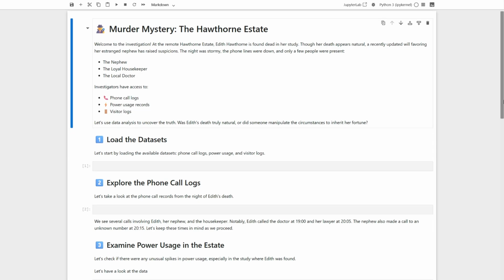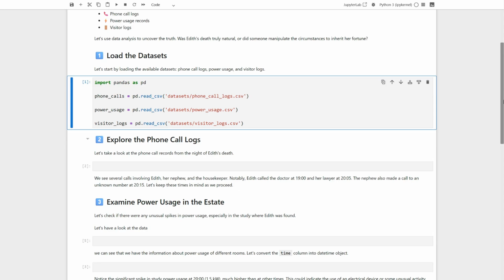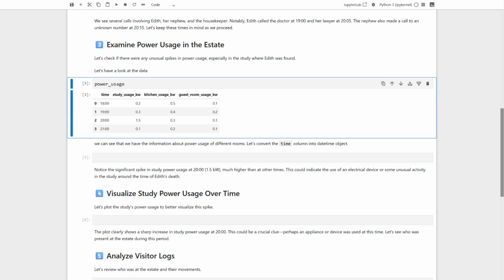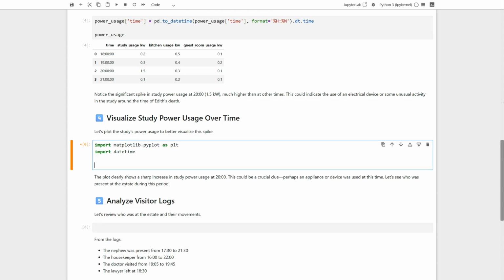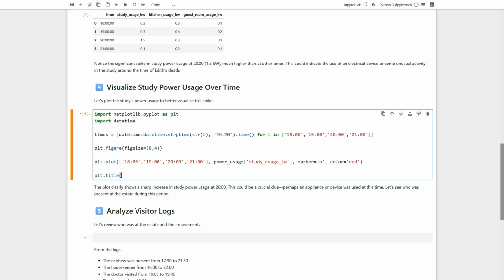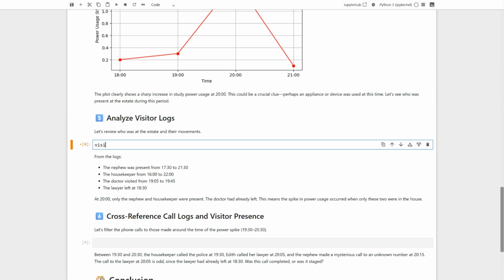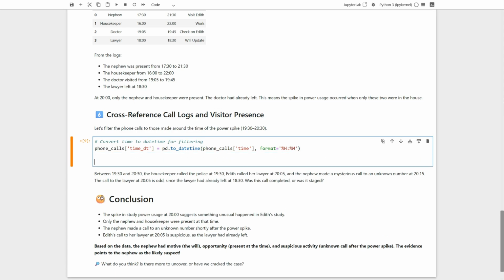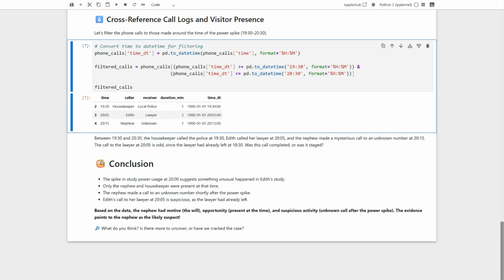Solve a Data Science Mystery: The Widow's Ledger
🕵️‍♂️ Step into the shoes of a data detective! In this hands-on Python tutorial, you'll use real-world data science skills to solve 'The Widow's Ledger' crime case. Analyze phone call logs, power usage, and visitor records with pandas and matplotlib to uncover hidden clues and reveal the truth behind a suspicious death. Perfect for beginners and aspiring data scientists who love a good mystery!

Learn how to load, clean, and visualize data while piecing together evidence like a pro. Ready to crack the case? Hit play and join the investigation! 🔍📊